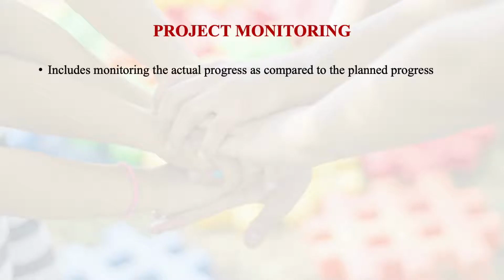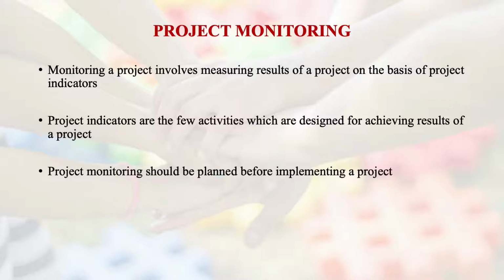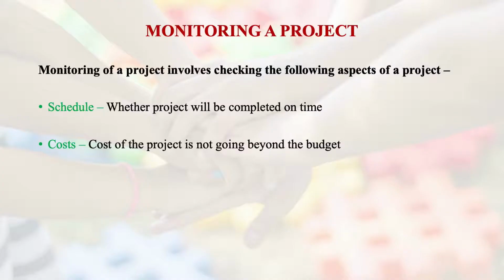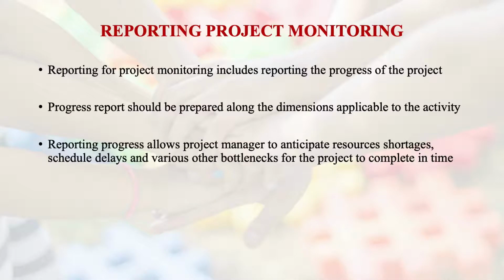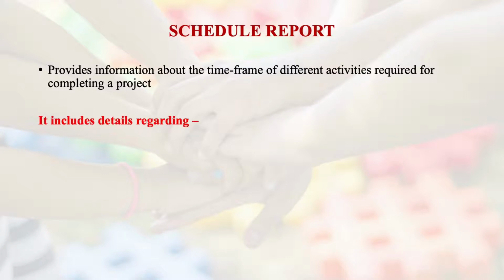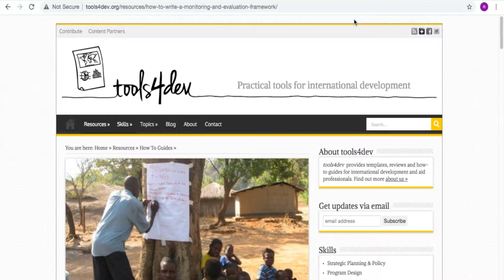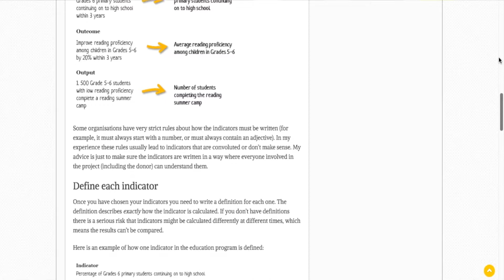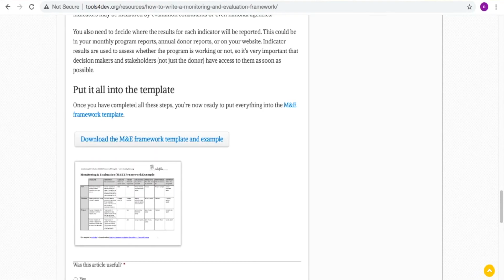Reports For Project Monitoring